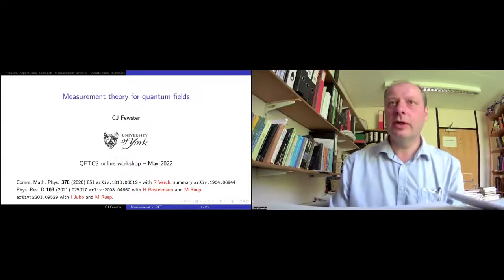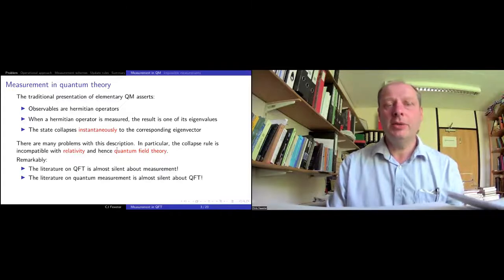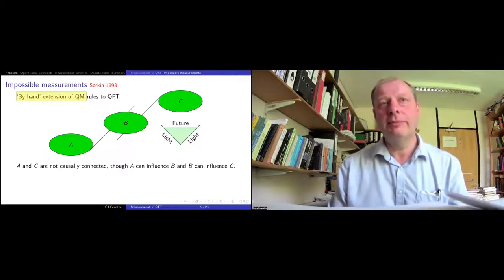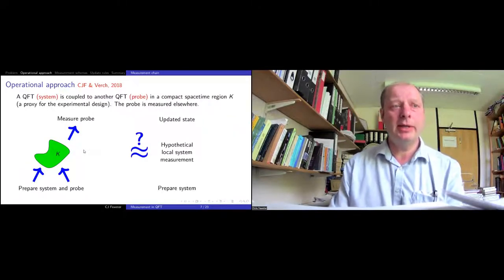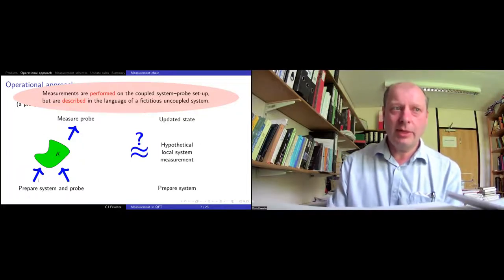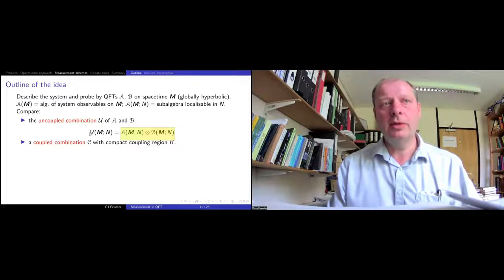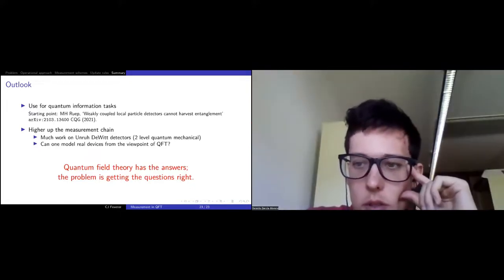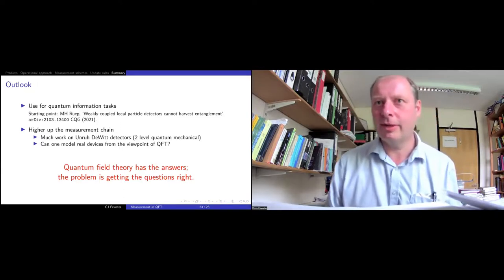Christopher J. Fewster - Causal, covariant and consistent measurement schemes for quantum fields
Author: Christopher J. Fewster

Title: Causal, covariant and consistent measurement schemes for quantum fields

Abstract: Many presentations of quantum mechanics include a postulate that the state of a system undergoes an instantaneous change following a measurement. This is clearly incompatible with special and general relativity and raises questions concerning the description of measurement in quantum field theory (QFT). Attempts to extend measurement postulates to QFT by hand have produced pathologies, such as the "impossible measurements" described long ago by Sorkin. This talk will describe a recent operational approach to these questions, which models measurement of one quantum field (the system) by coupling it to another (the probe). This is all accomplished in a model-independent way within algebraic quantum field theory. The resulting framework provides a description of measurement in QFT that is causal, covariant and consistent, and includes state update rules that are derived from the formalism, and works equally well in flat or curved spacetimes.